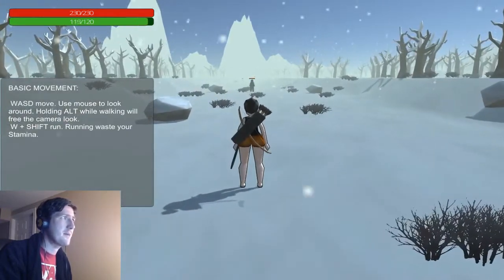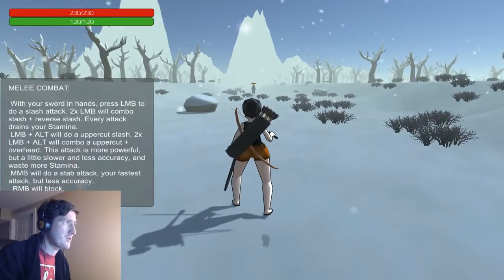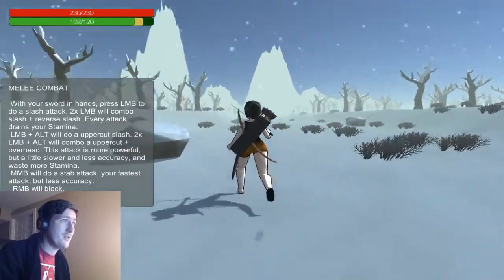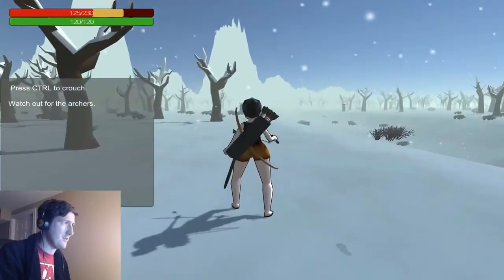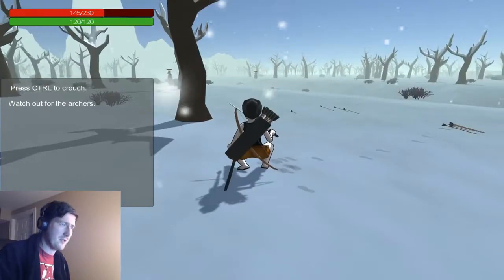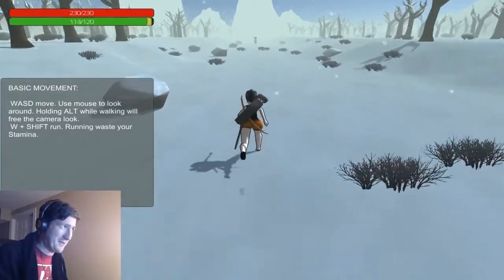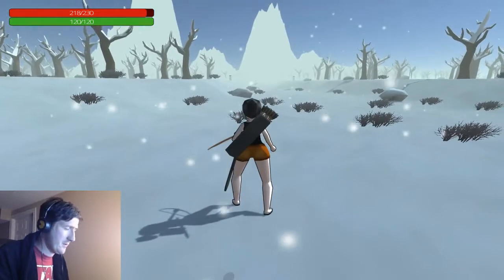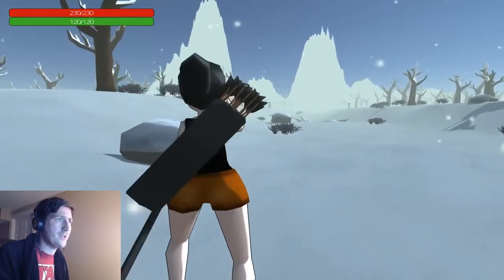SLINGS AND ARROWS! - Wings of Ashes Part 1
Mostly arrows, though.

This game looks like it has a tonne of potential, can't wait to see more updates as they come out! For now though, I just wanna say... screw you, archers.

I'm also on Instagram for some reason!

Check out The Amber Tree (the creator of my channel's music, and also my bestest buddy)!